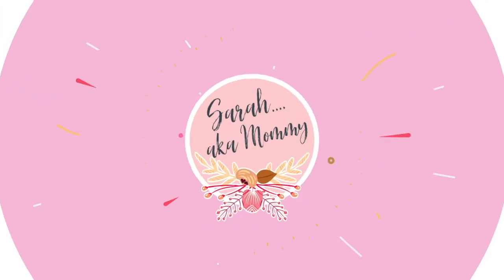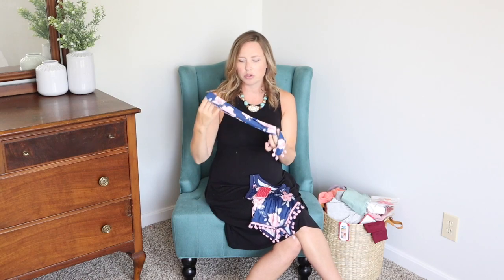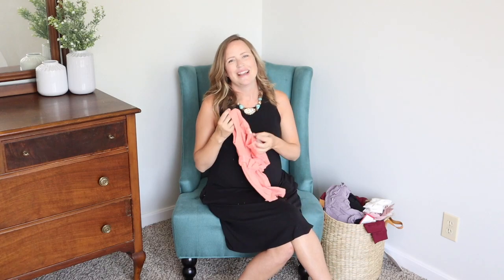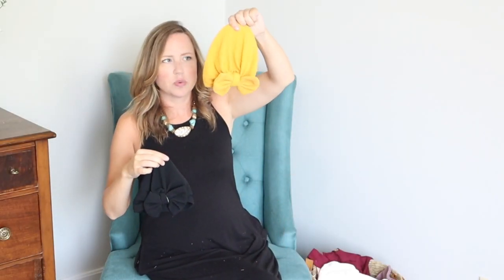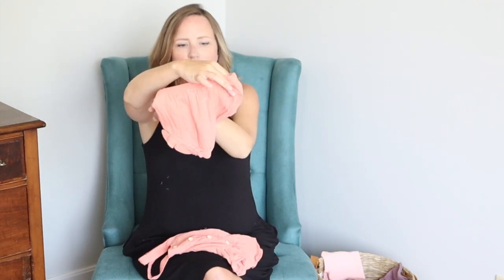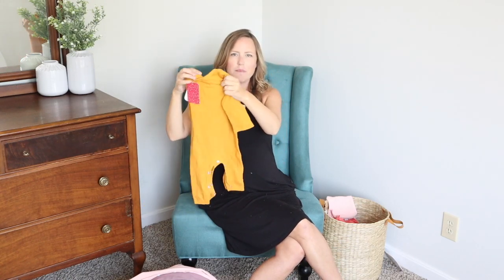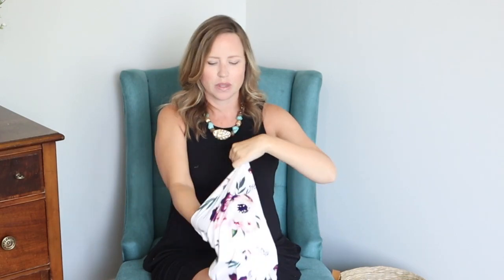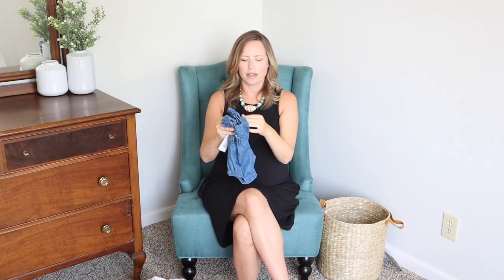HUGE! Baby Girl Clothing Haul 2020 / Pat Pat Clothing Haul / Target Clothing Haul / Baby + Toddler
HUGE Baby Girl Clothing Haul 2020!! Pat Pat Clothing! I recently purchased a HUGE order from Pat Pat, and I am obsessed! I ordered over 125.00 of baby + toddler clothing, and I am so excited to share it with you all.  Baby Girl is going to look so cute in these clothes!! I also have a small target clothing haul as well.  Baby number 6 is going to be dressed to impress, and I CAN NOT wait to see her in these adorable Pat Pat and Target finds!

Items From Haul:

Pat Pat

Target
Floral Romper
Denim Romper
Colorful Romper